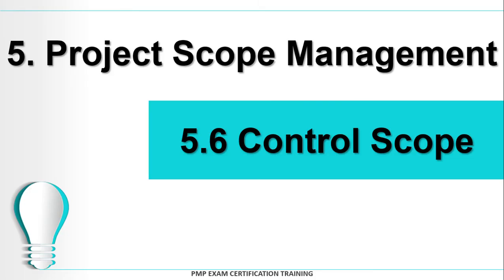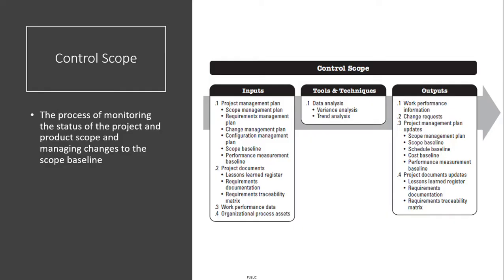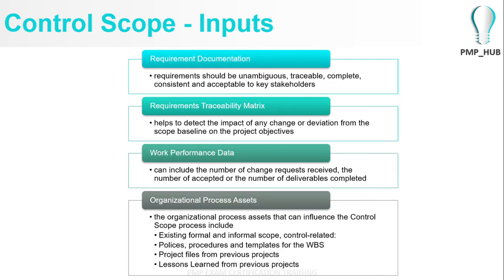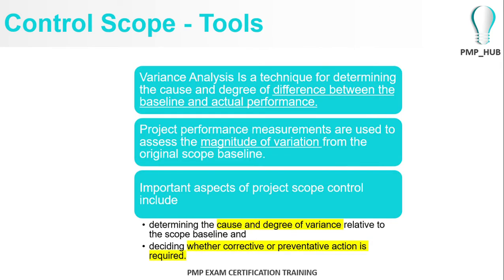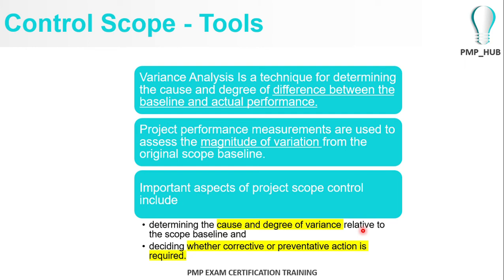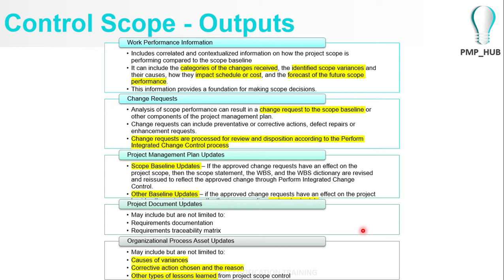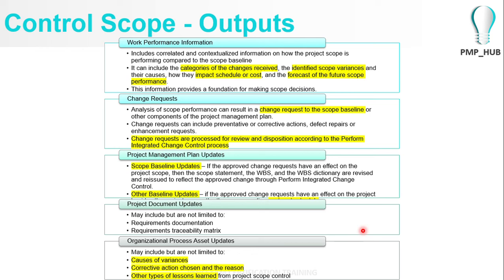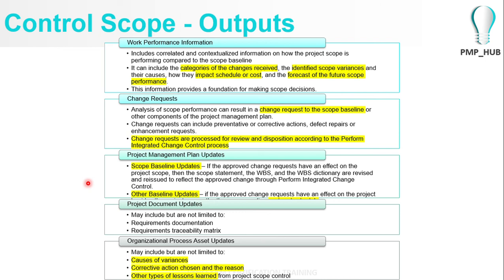5 6 Control Scope Process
Project Control Scope Process  for PMP Exam Certification based on PMBOK version 6 (Sixth Edition)

Variance Analysis
Trend Analysis